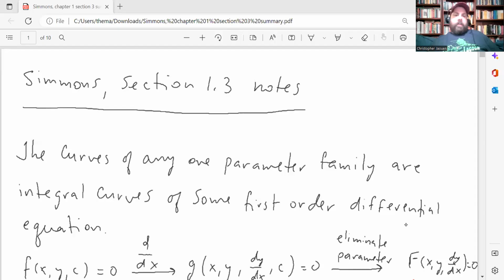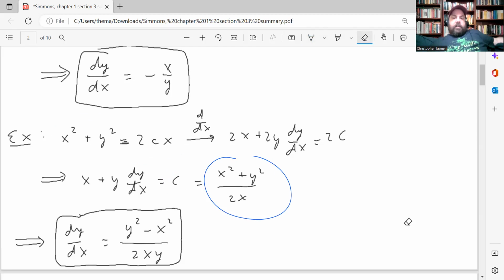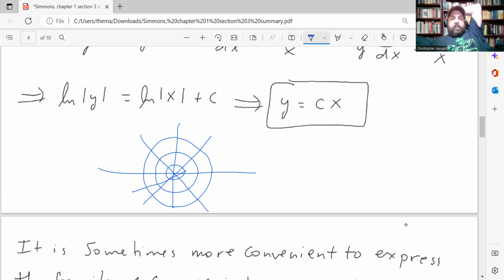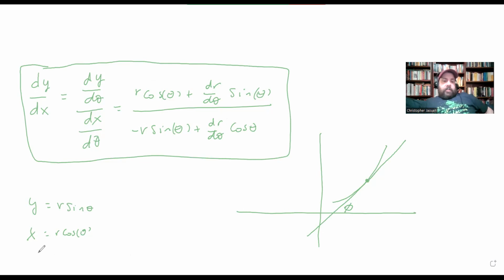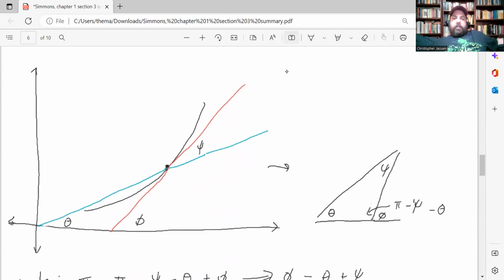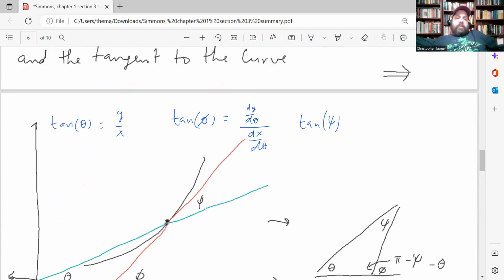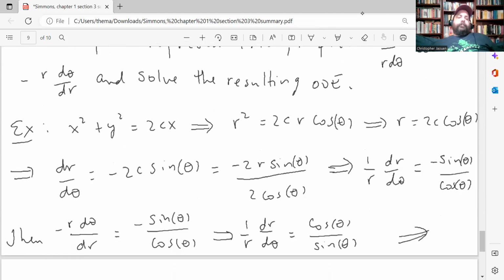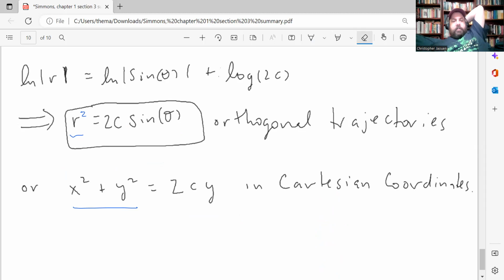Simmons chapter 1 section 3 summary